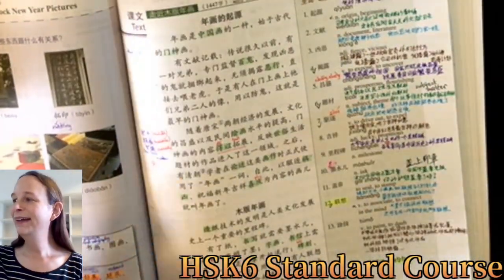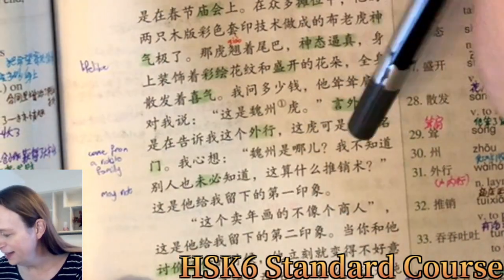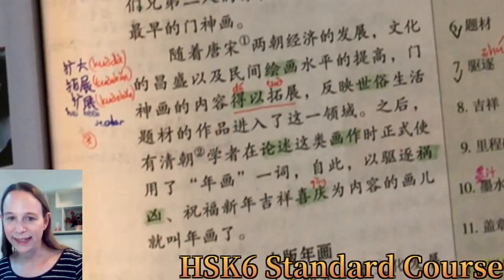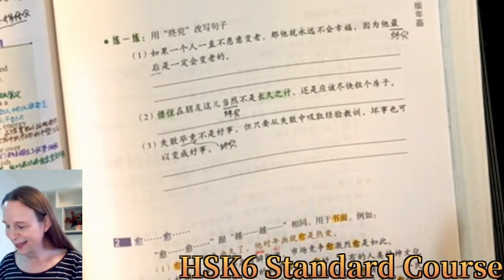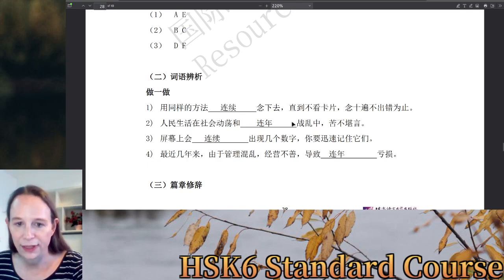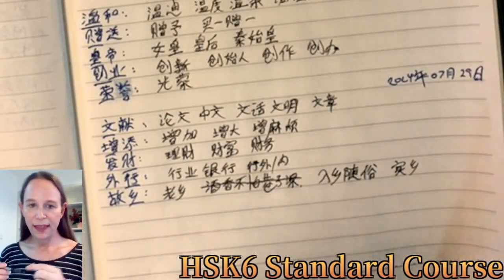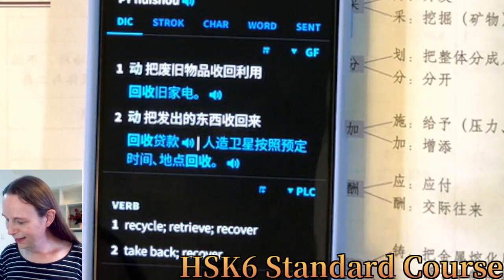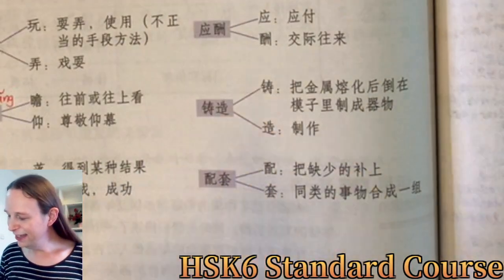HSK6 Standard Course (chapter 35 part 5)